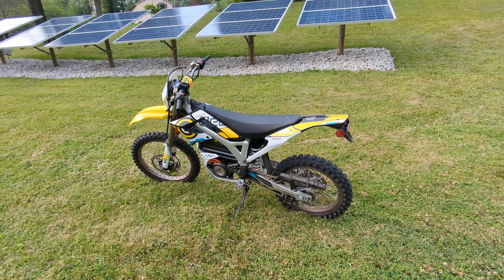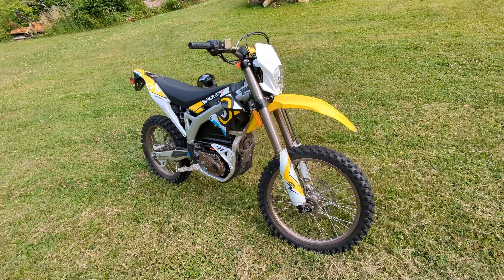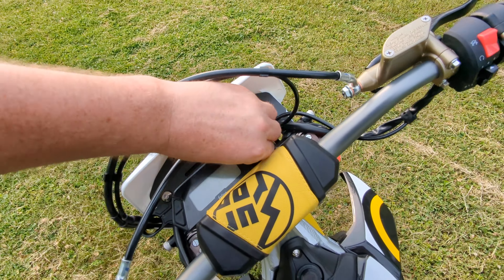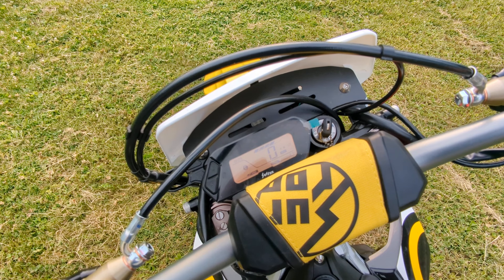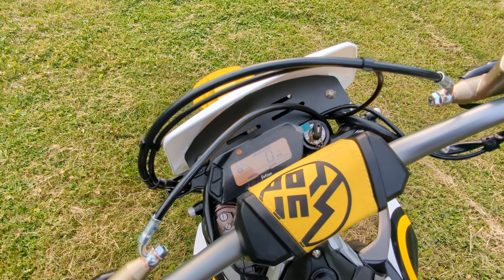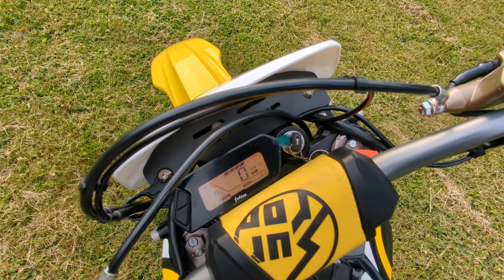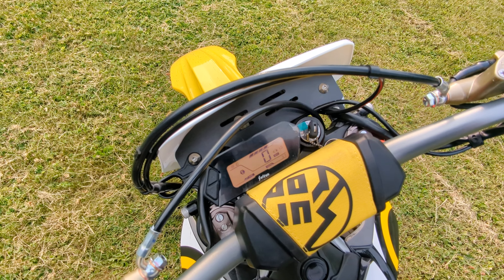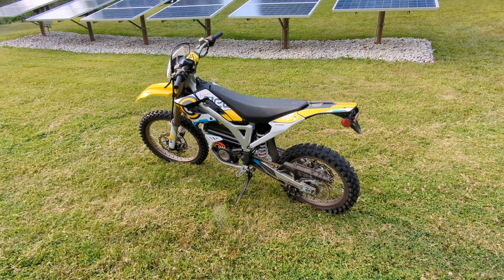SurRon Storm Bee Electric Dirt Bike Preview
Today we take a look at a 2023 SurRon Storm Bee electric dirt bike. This has 30 HP, top speed of 70 MPH, and has a range of 75 miles.